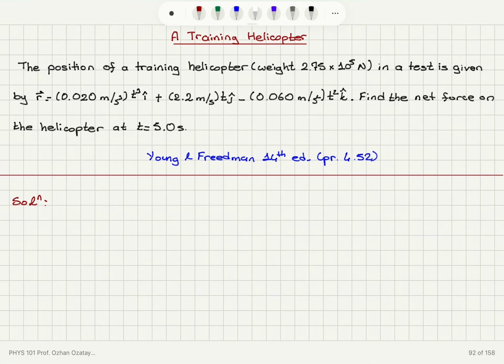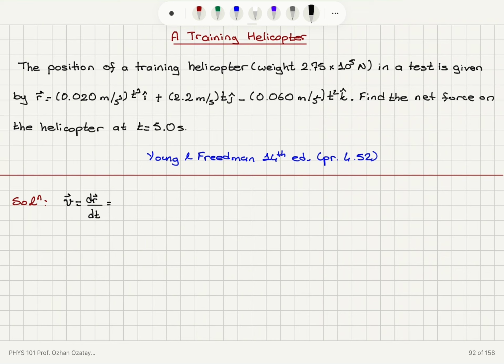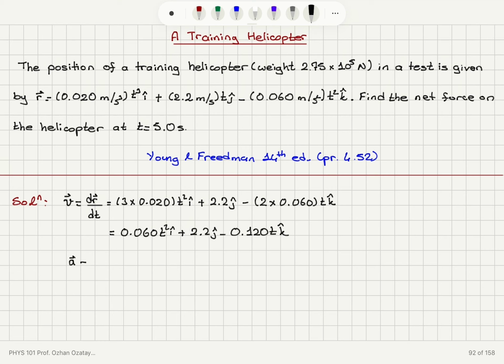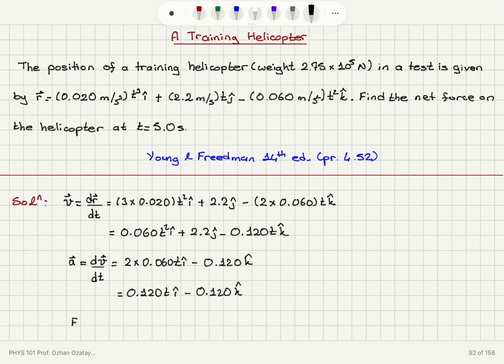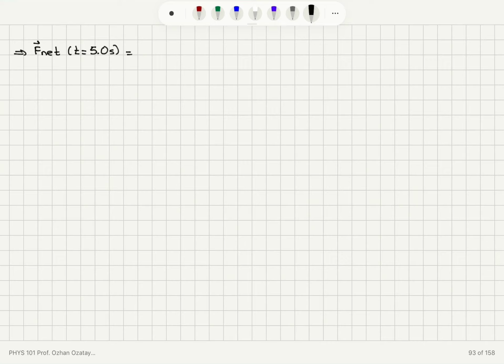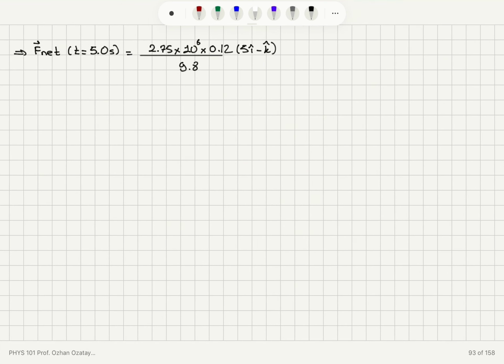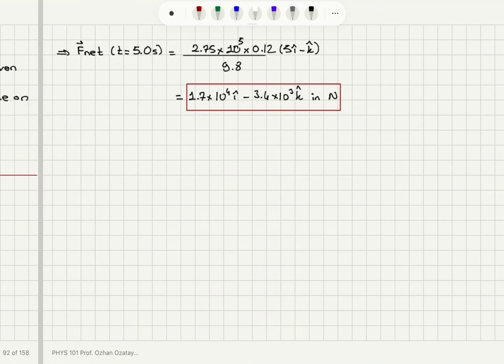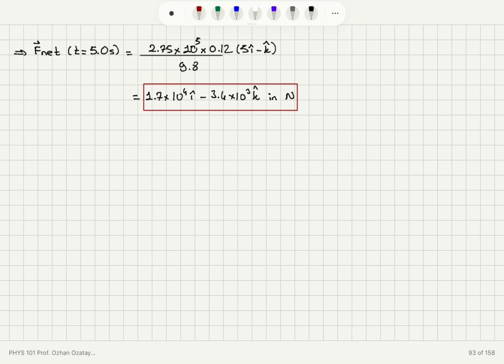A Training Helicopter